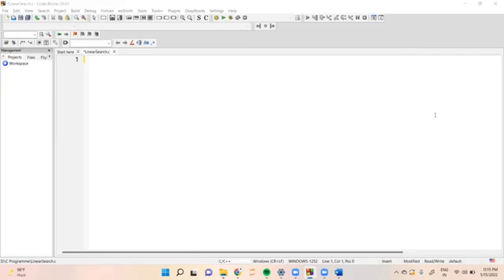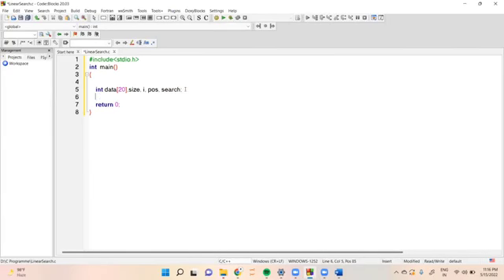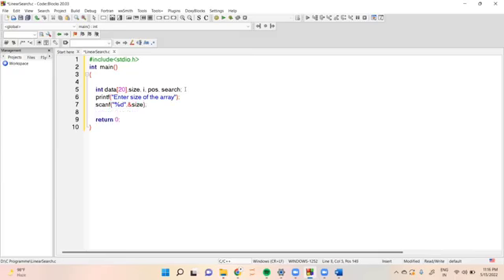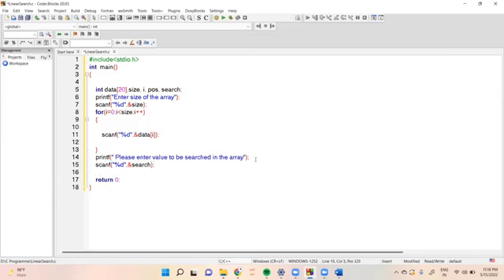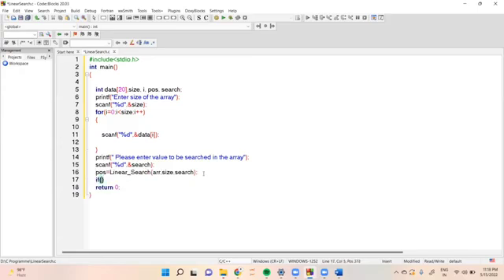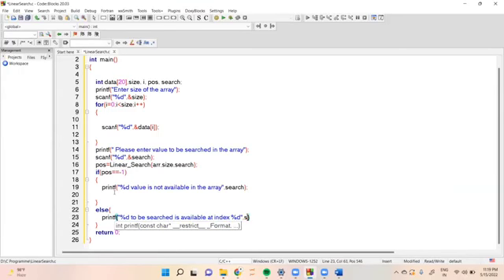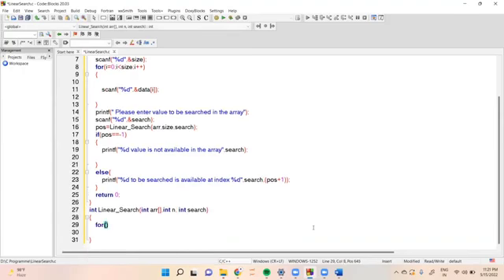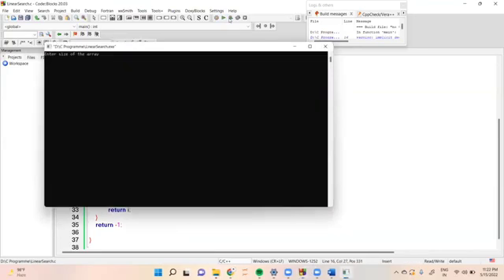Linear Search in C | Detailed Explanation of Program | Easy Learning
In this video you will learn about Linear Search in C  All by experienced faculty with proper explanation